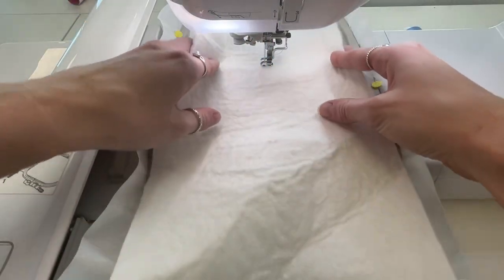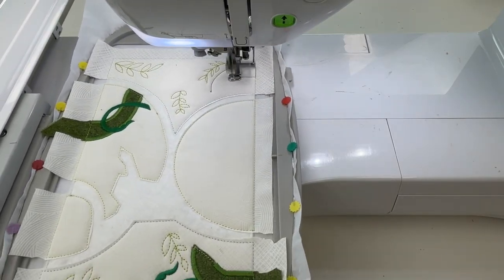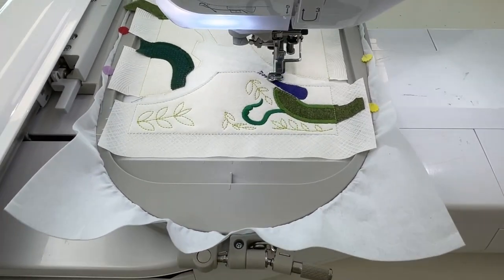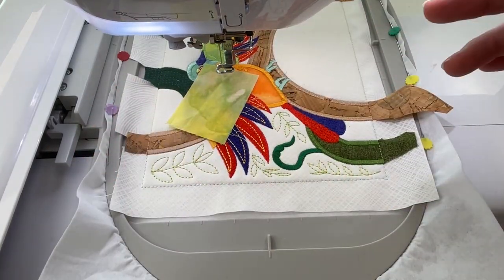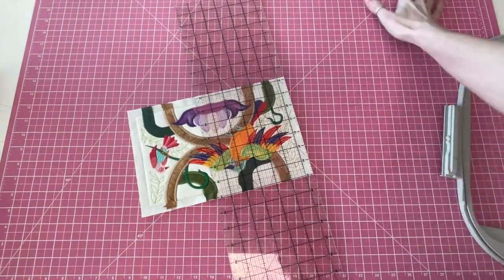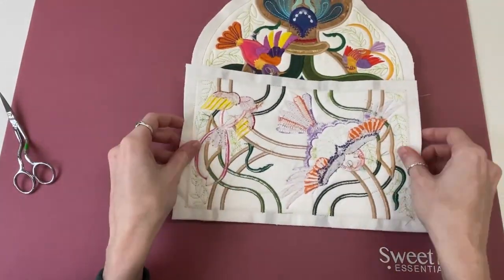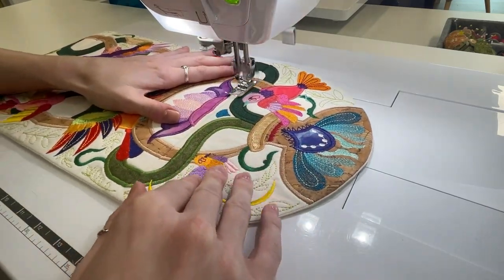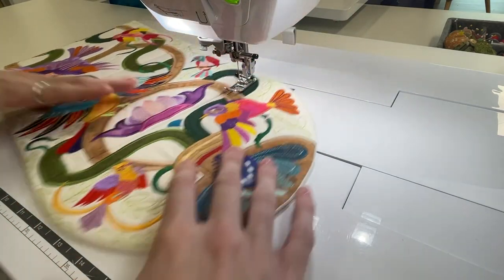Feather Jungle Table Runner Sew-Along - Machine Embroidery Tutorial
This Feather Jungle Table Runner can be made in the 5x7, 6x10 or 7x12 hoop.  This is a machine embroidery design.

There are 5 different blocks in this table runner  and they are then joined with the sewing machine.  The full pattern for the table runner is included.

Finished dimensions (approx.) with five panels:

5x7 – 13cmW x 56cmL (5” x 22”)
6x10 – 25cmW x 76cmL (10” x 30”)
7x12 – 30cmW x 88cmL (12” x 34 ½”)

Designs are provided in 9 different embroidery formats. The formats included are: DST, EXP*, HUS, JEF, PEC, PES, VIP, VP3 and XXX.